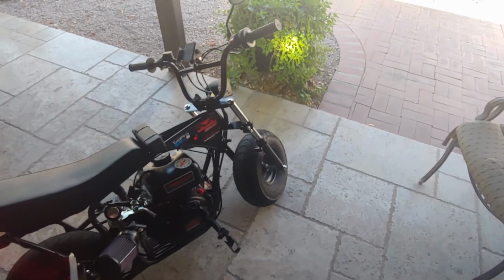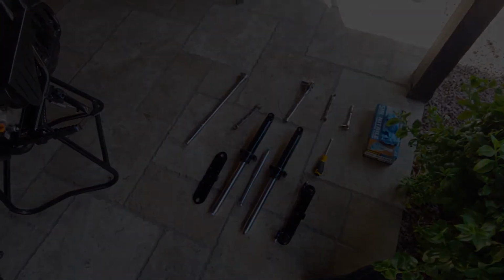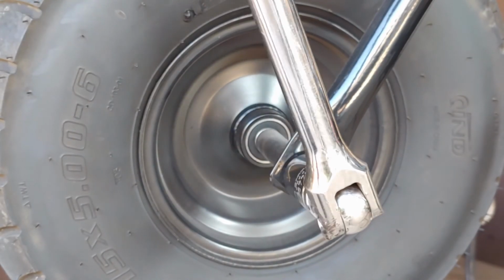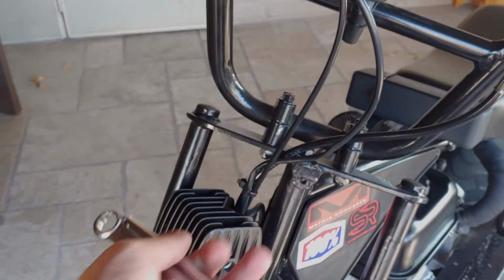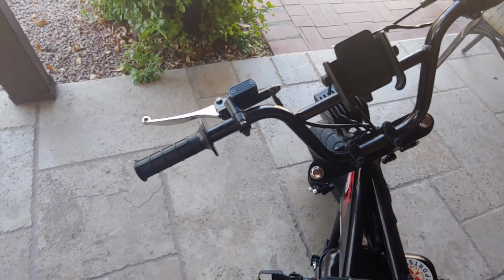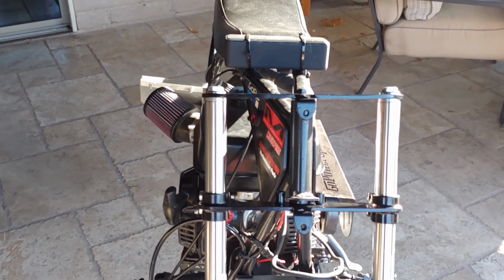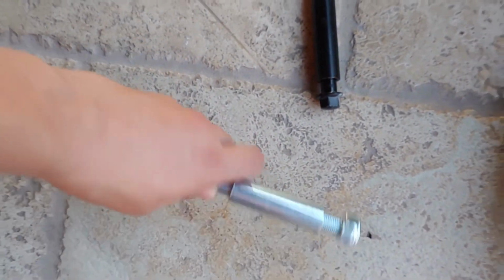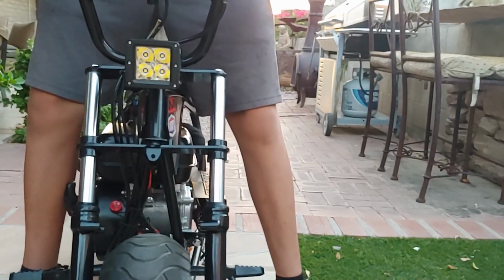HOW TO- Install Gopowersports's Front Suspension🏍 - BEGINERS GUIDE😎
Guido does not take any responsibility for injuries or equipment failure created by doing so.